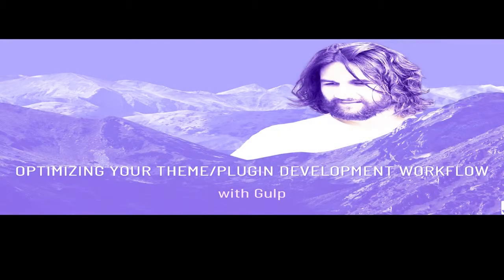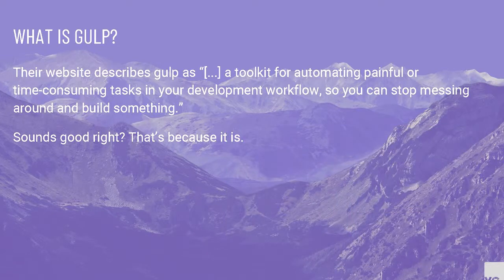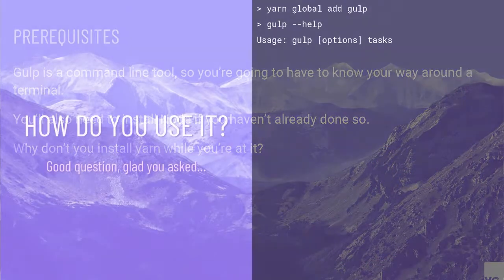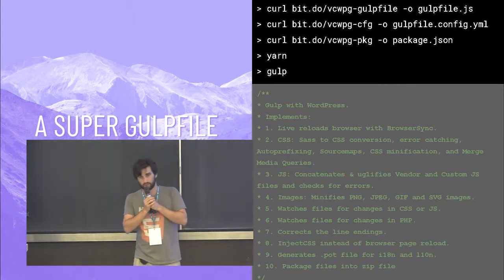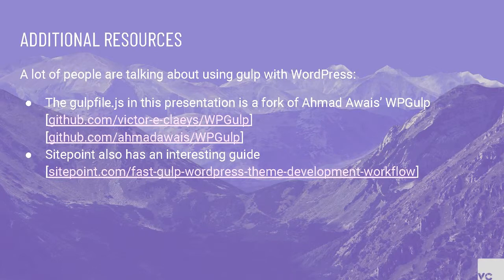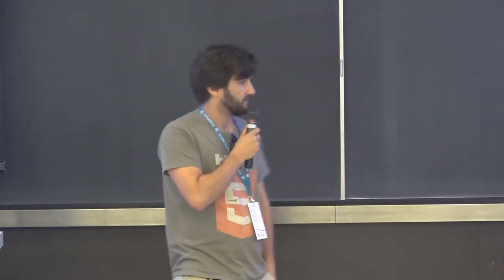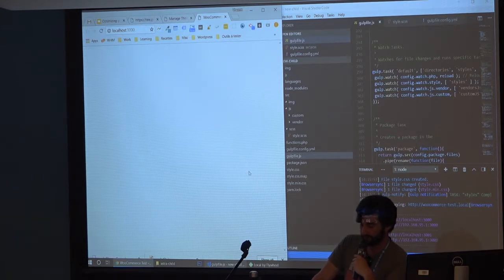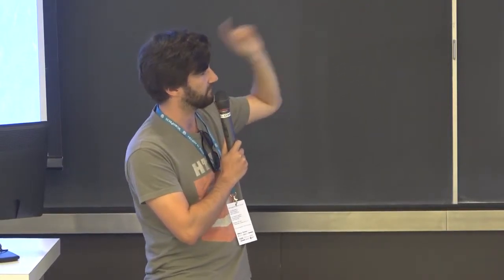Vincent Claeys: Optimizing your workflow with Gulp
Save time (both coding and loading) by integrating gulpjs into your workflow for automating tasks and delivering highly optimized files.